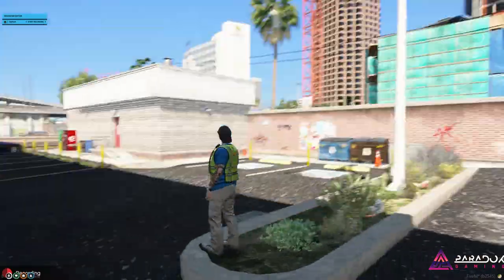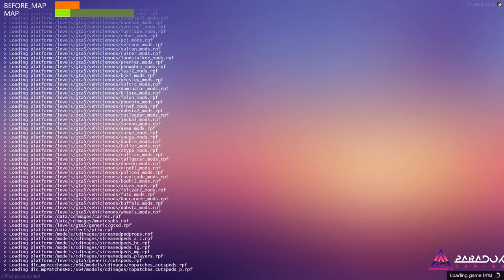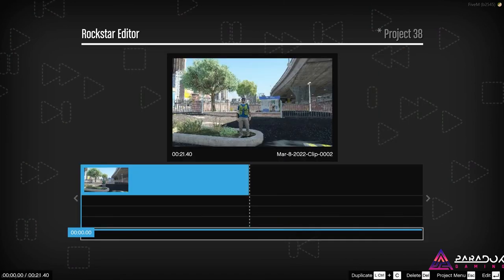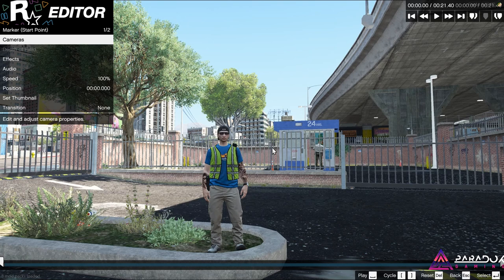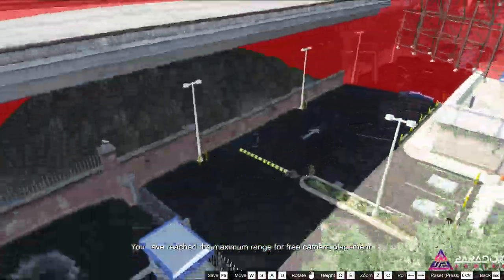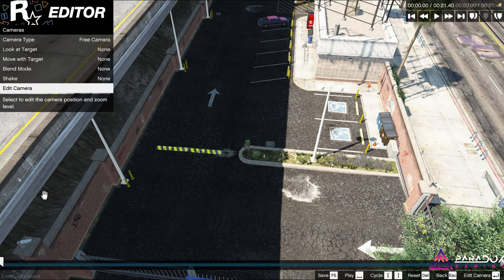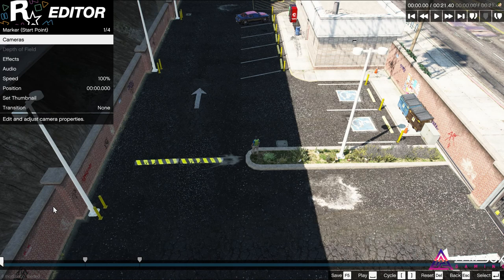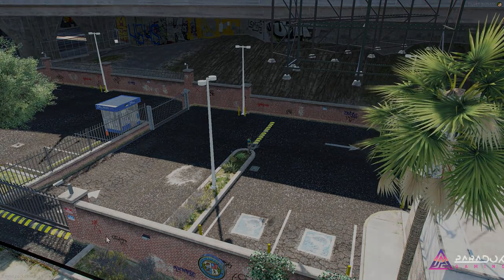How to use Rockstar Editor in Paradox Rp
quick 5 minute video i put tohether